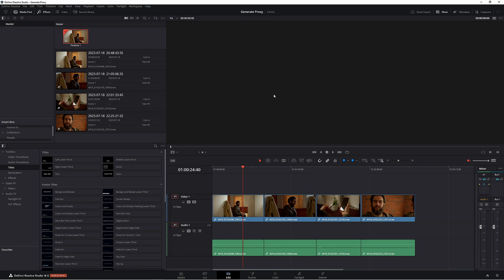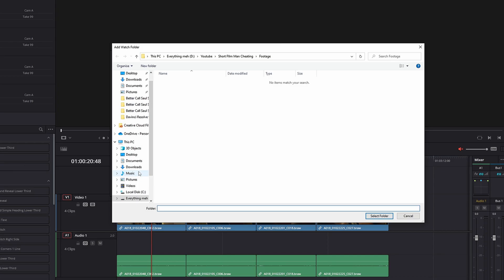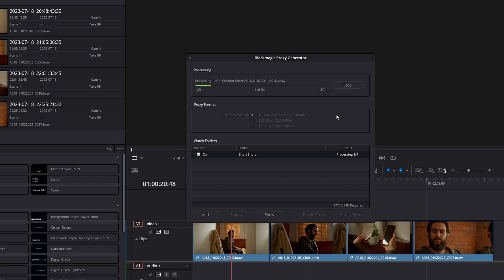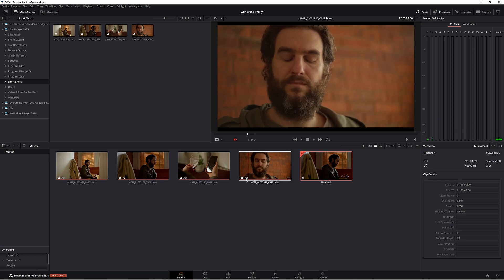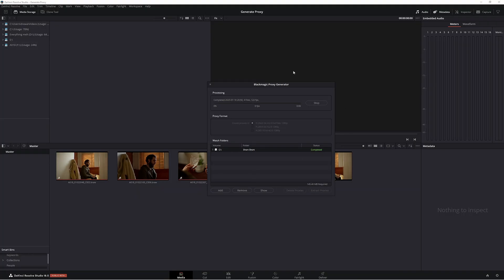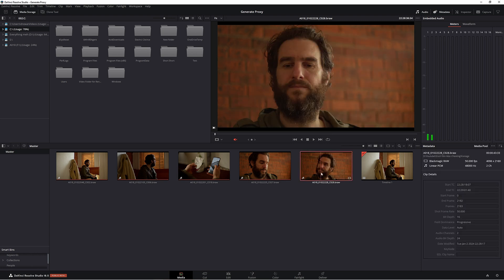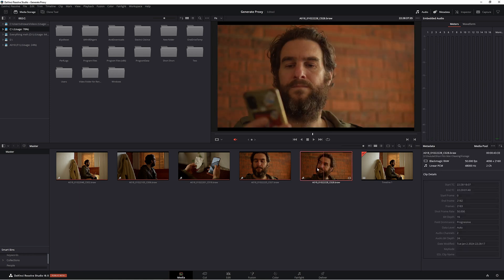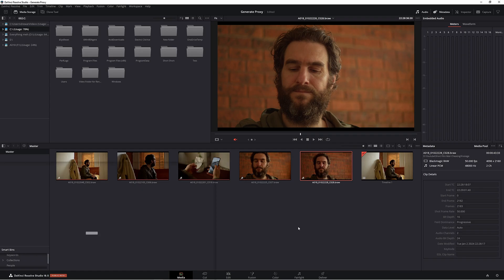Resolve 18.5 - Two ways to generate proxies and a must know tip before grading your proxies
Resolve 18.5 Beta 5 - Two ways to generate proxies and a must know tip before grading your proxies.

Generating proxies is a very straight foward and easy thing to do, but these one thing that people never seem to talk about. In this video I'll tell you what to be careful of before you start grading your project.